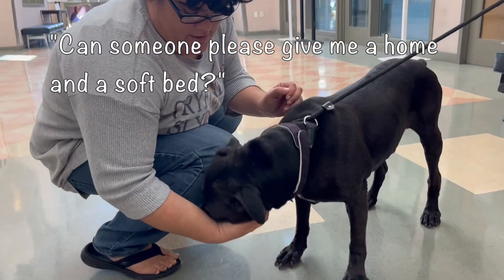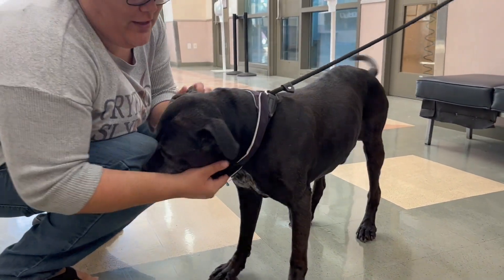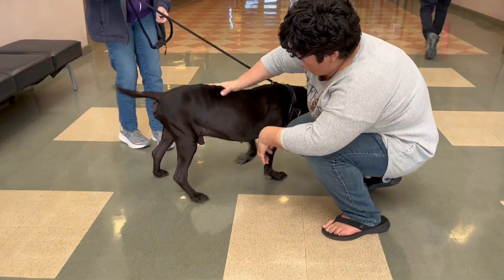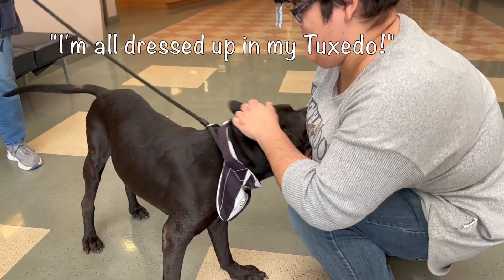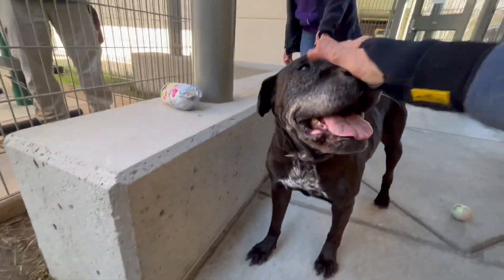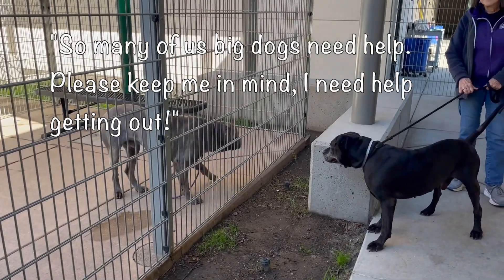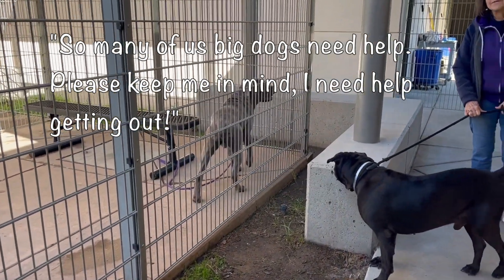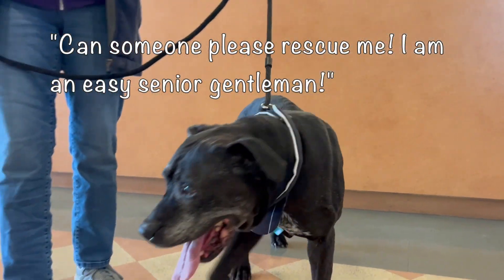Sweet senior shelter dog named Casey needs rescue ASAP! 11 yr. Lab mix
Casey was surrendered to the shelter and he shows signs of living a hard life. Did his prior owner every give him a soft bed or needed medical care? Casey is in need of a rescue group to save him and a foster home. If you have questions on how to help Casey please call the shelter Contra Costa Animal Services in Martinez, CA and rescue groups only email . Casey Thanks You!